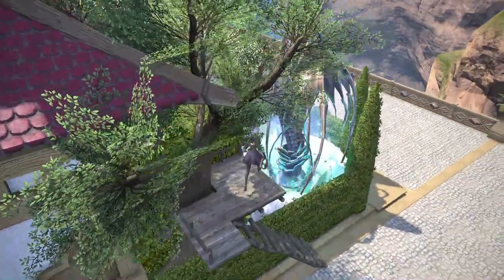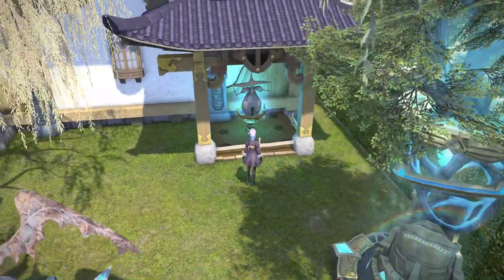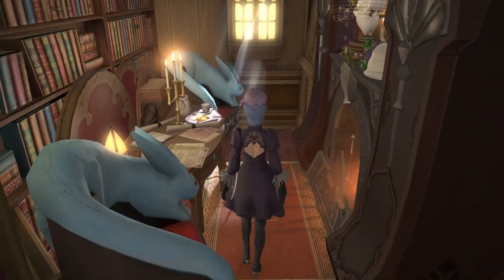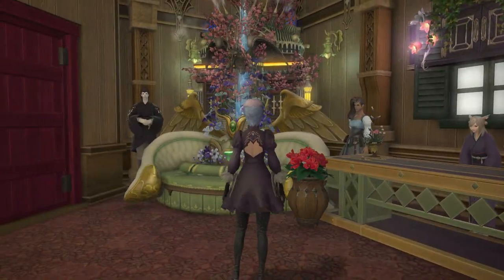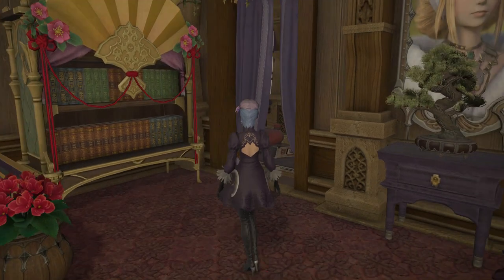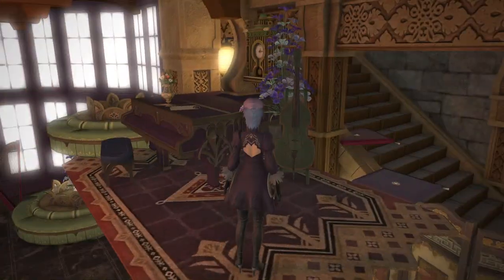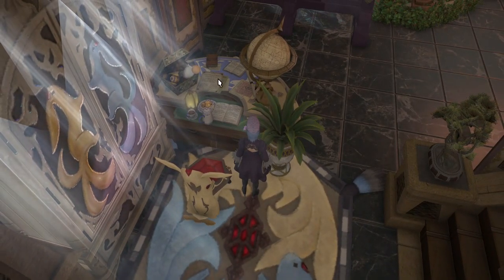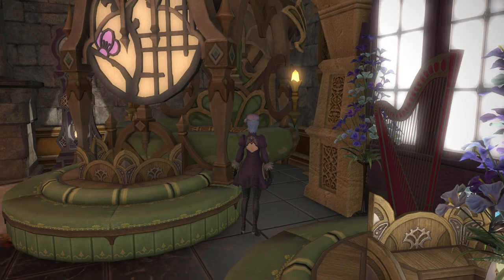Goblet Cottage, Eccentric Style? (FFXIV)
I tend away from using partitions to hide the default walls most of the time, as I prefer to keep as much space available to work with as possible. I try to think of creative ideas to work with and have fun, letting my mind just flow to the next area. It probably shows as things aren't always very connected. :D